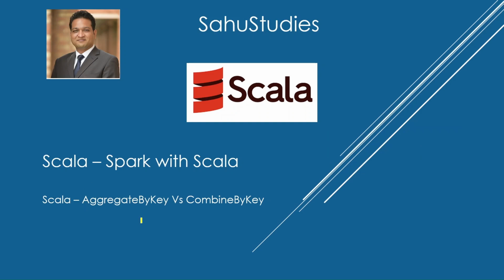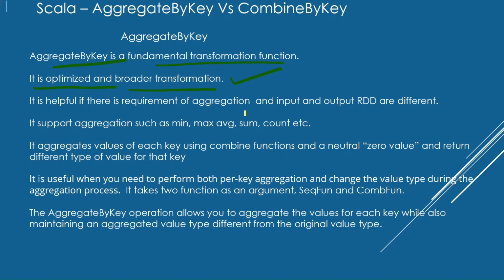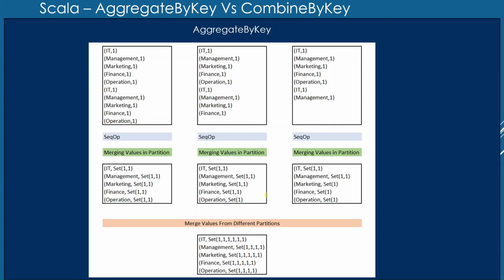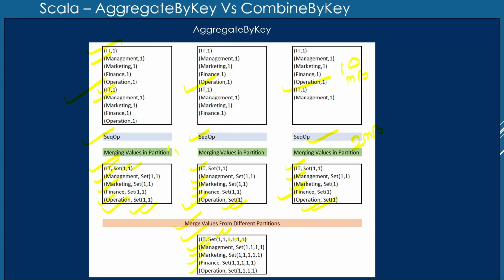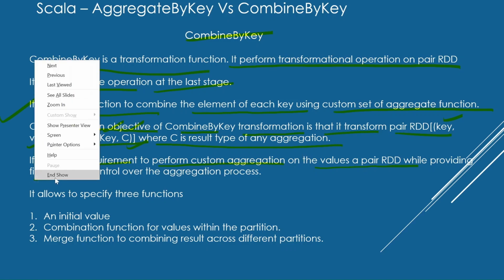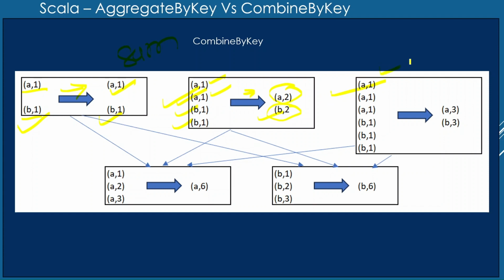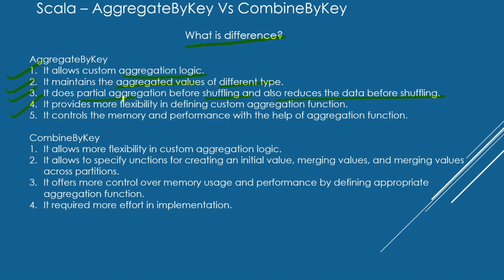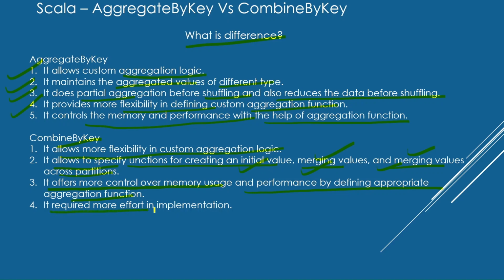Scala Tutorial 74 | Difference Between AggregateByKey And CombineByKey In Scala | Spark Tutorial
In this video, I have discussed about Difference Between AggregateByKey And CombineByKey in Scala.

queries solved:

What are Difference Between AggregateByKey And CombineByKey In Scala ?
What is AggregateByKey  In Scala ?
What is CombineByKey  In Scala ?
How to use  AggregateByKey  In Scala ?
How to use CombineByKey  In Scala ?